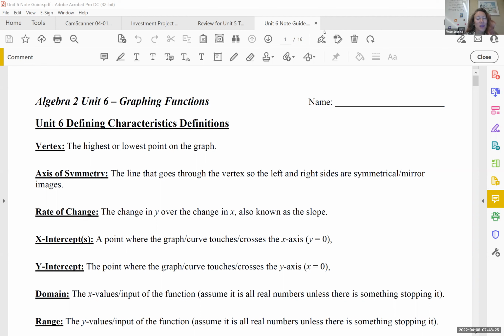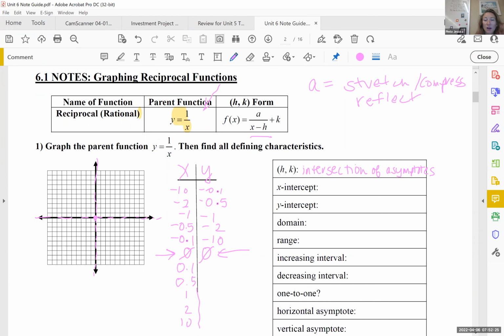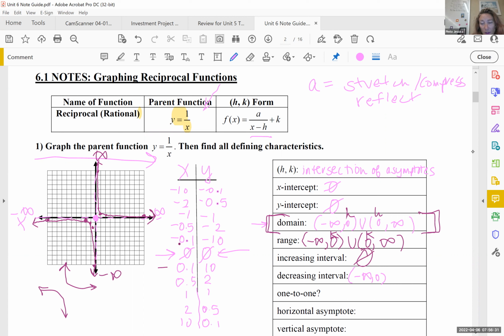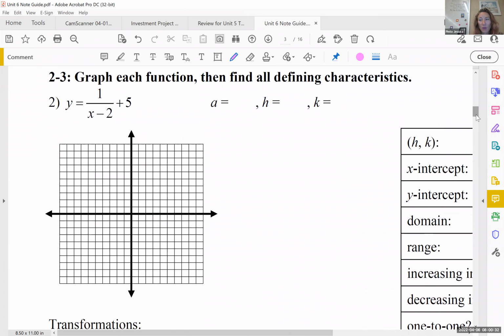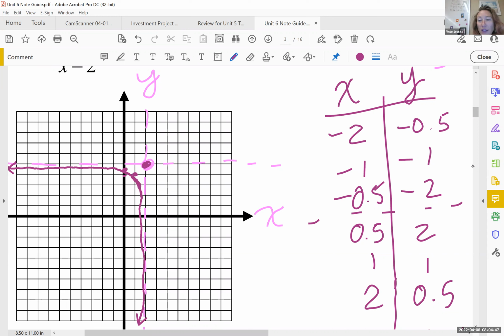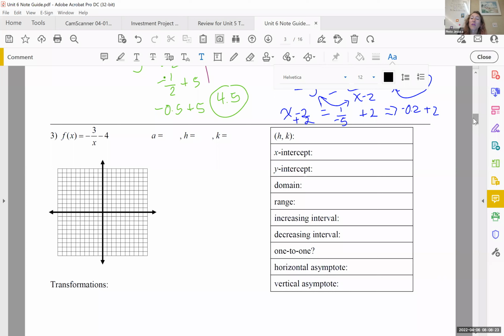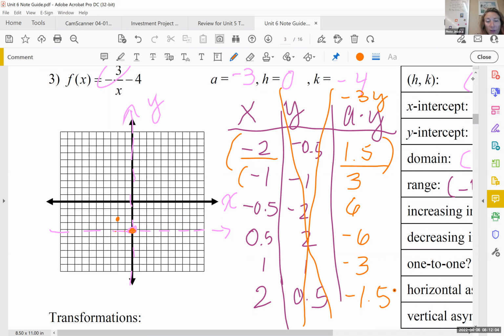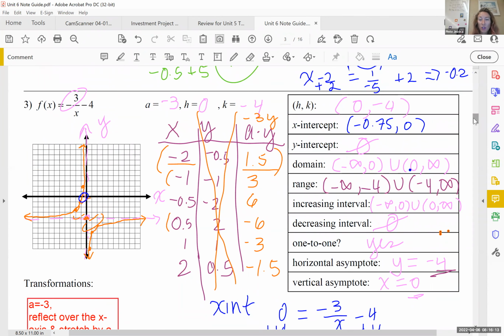6.1 Reciprocal functions notes